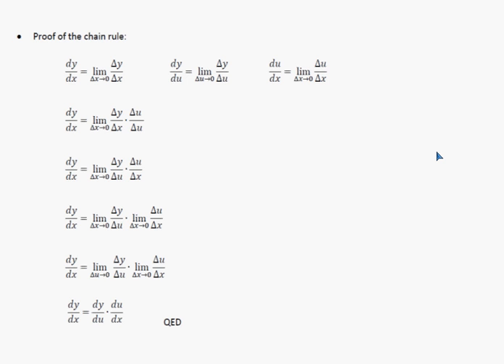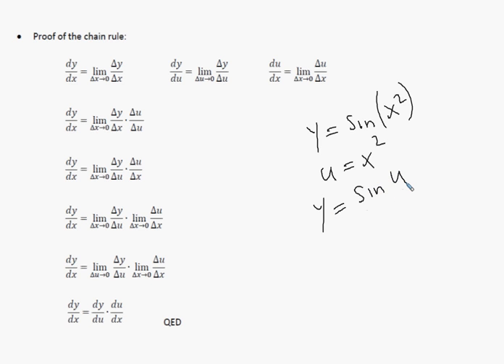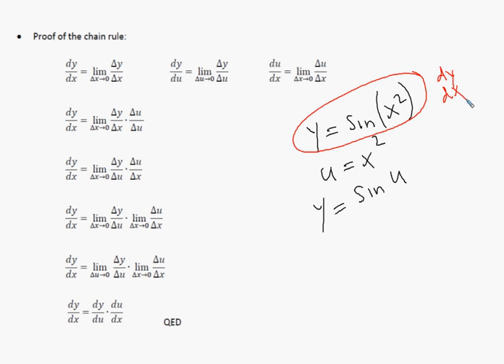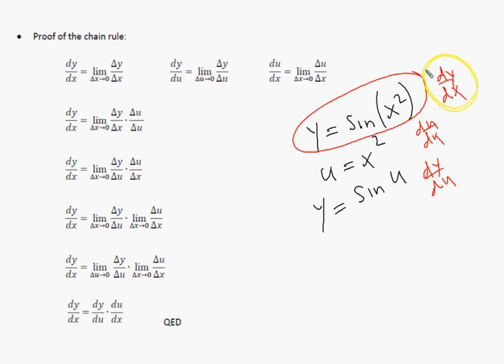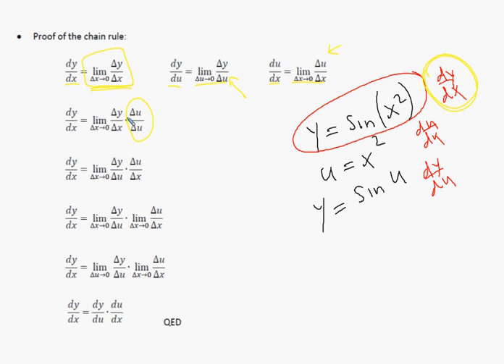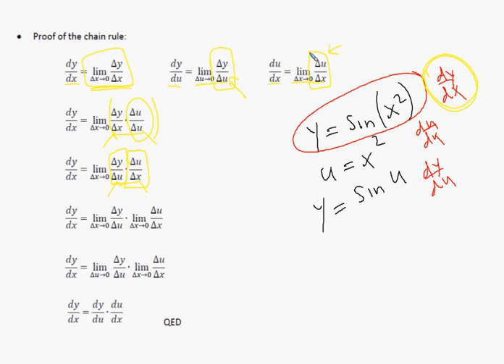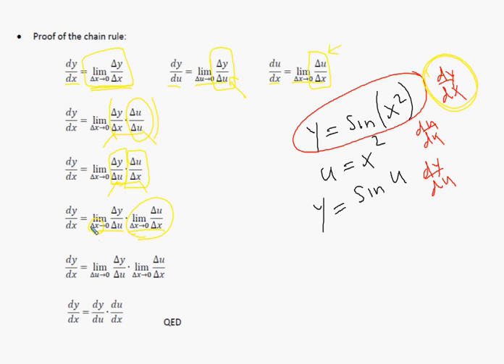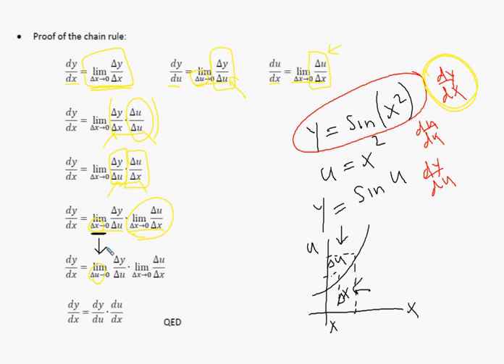Calculus Lesson: Proof of Chain Rule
Proof of the chain rule.  The chain rule is used to find the derivative of  a composite function.